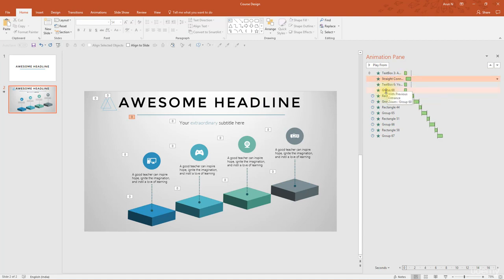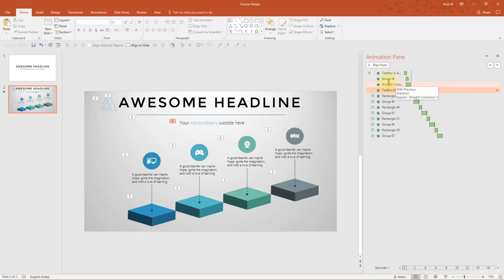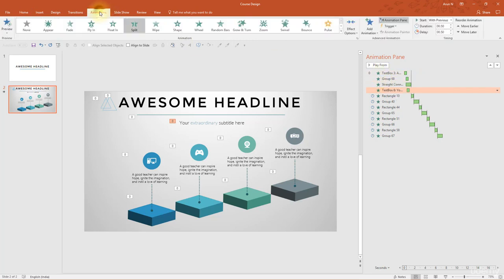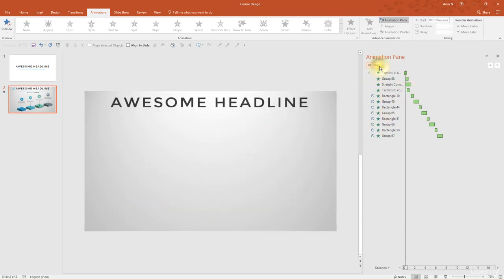Slide 1 Fine Tune Animations